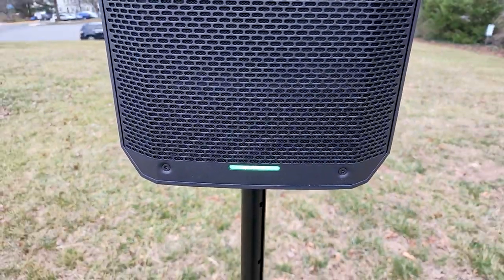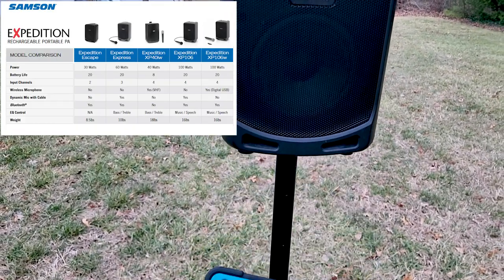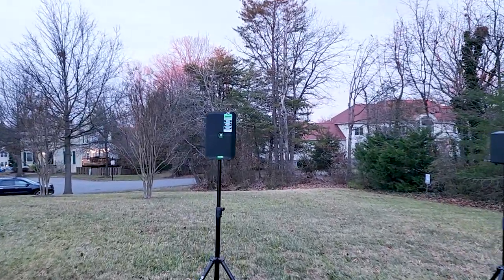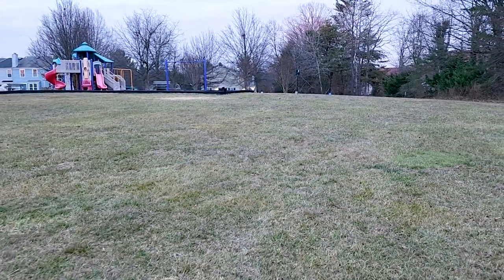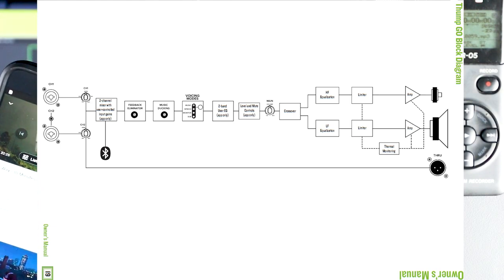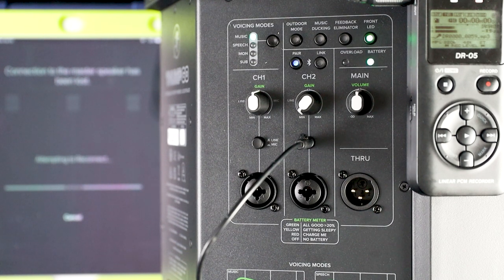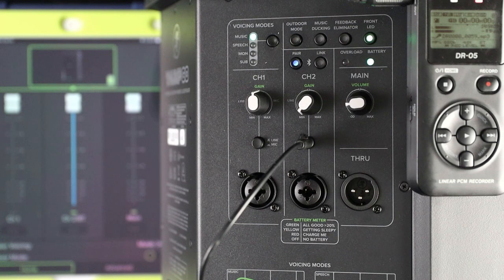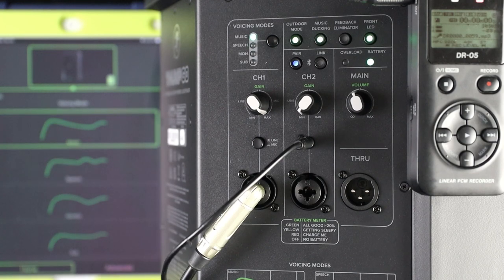Mackie Thump Go Review, Quirks, and Tips!!!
I finally got my hands on one of these speakers...I have heard great things about it, but I wanted to test it out for myself, and it definitely didn't disappoint me. It does have a few quirks, but nothing I can't manage at this price point and performance. I hope this video helps you decide whether this portable PA/Bluetooth speaker is right for you.

Timestamps:
0:00 - Intro
0:21 - Preface
1:10 - My First Portable Speaker (Samson Expedition Escape)
2:20 - Test Tools (Didn't Need All This)
3:16 - Sound Test (Use Headphones)
5:20 - Sound Test (50 Yards)
5:46 - Tech Talk (Signal Chain)
7:05 - Read The Manual (Missing Features)
7:30 - Where's the Megaphone and Whisper Mode ?
8:33 - CH1 & CH2 Volume Configuration Quirks
10:35 - Hard and Soft Reset
11:50 - Outro